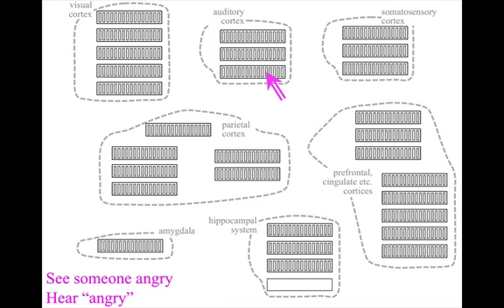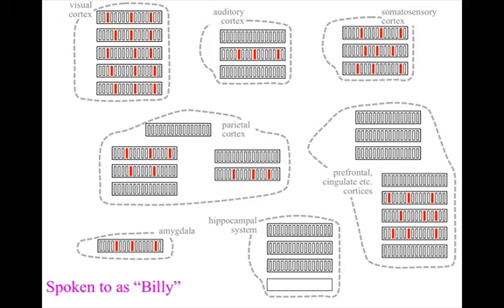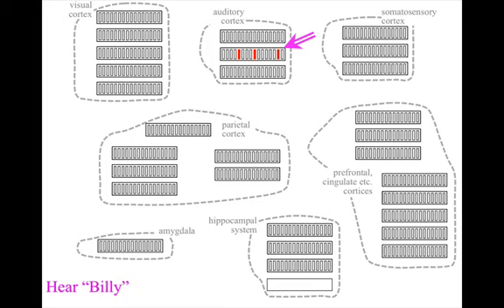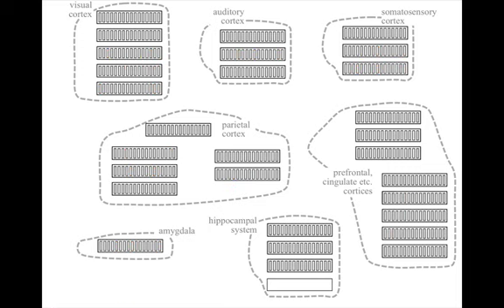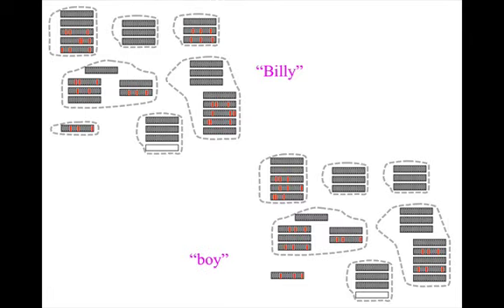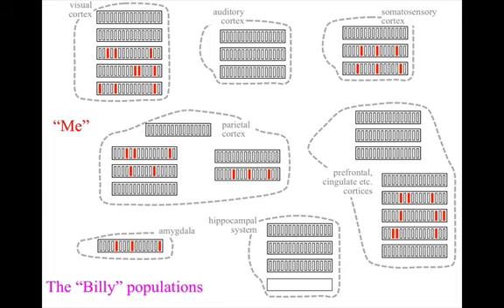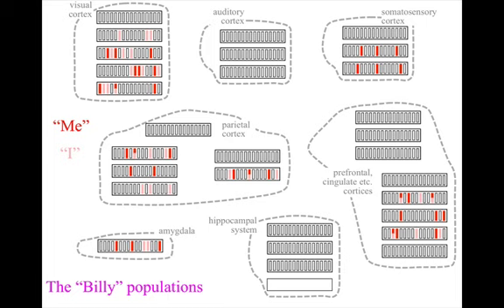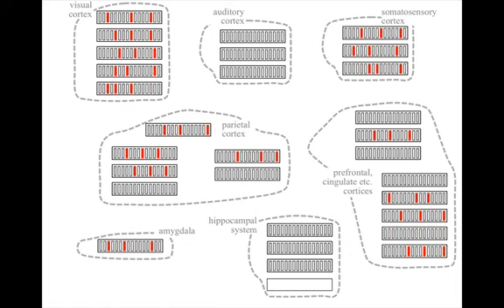L29 5 SelfAwareness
This is the fifth part of a lecture demonstrating how human consciousness and self awareness can be understood in terms of anatomy, physiology and chemistry. This part of the lecture covers how to understand self awareness and how it is learned. The next part of the lecture is